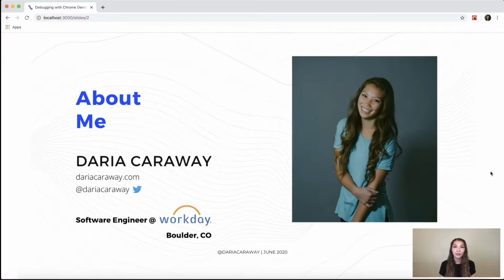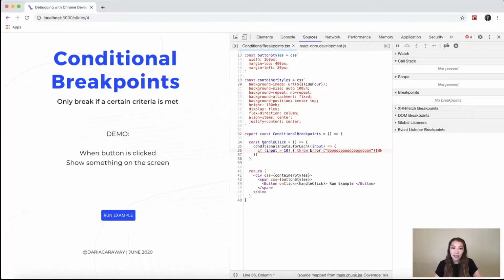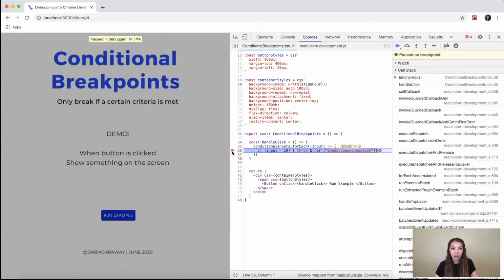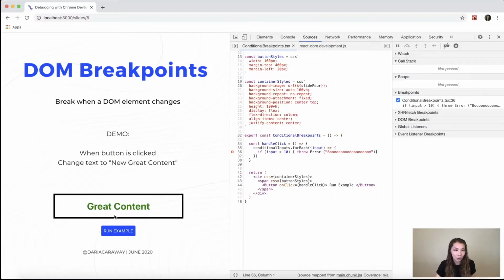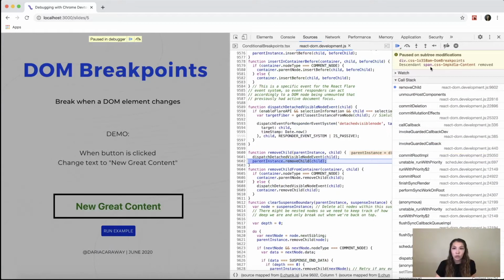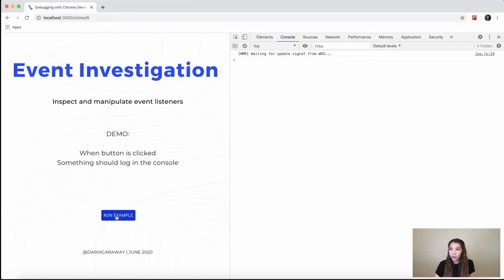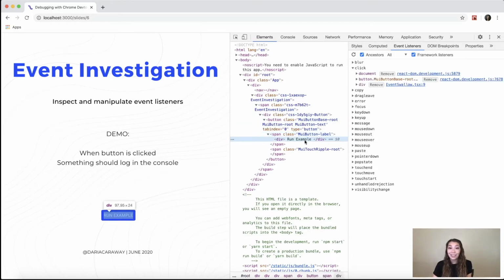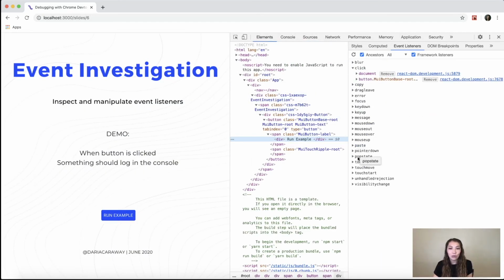Daria: Caraway: Advanced Web Debugging Tips with Chrome DevTools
Daria Caraway demos a few Chrome DevTools features for debugging tricky Web applications.